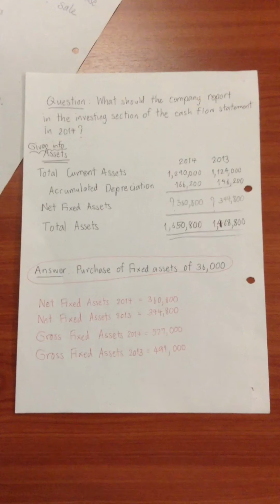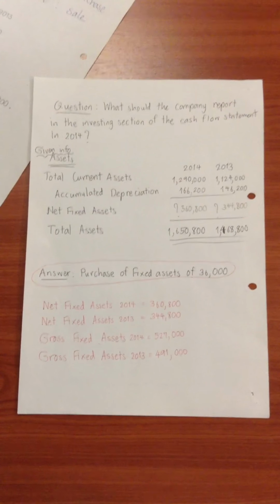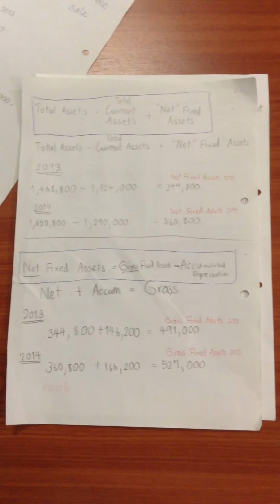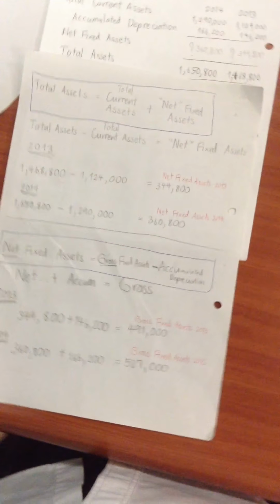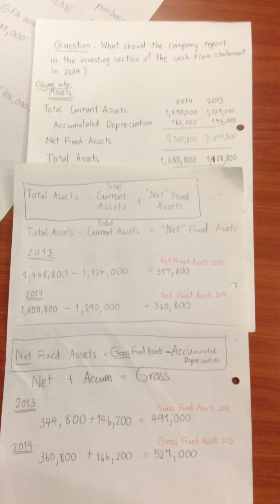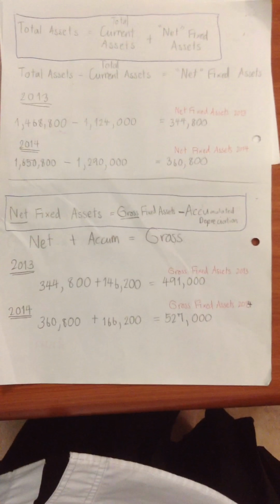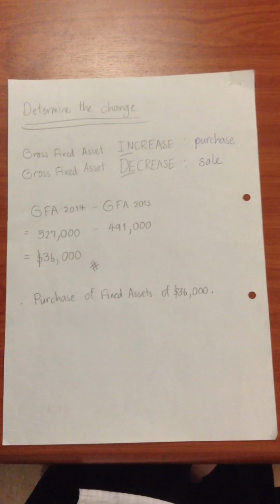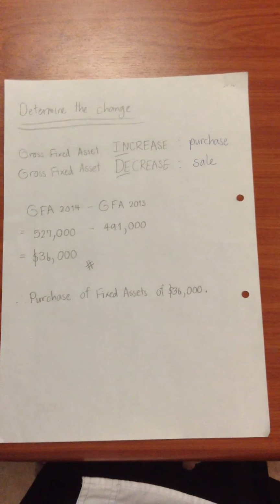Statement of Cashflow: How to find Investing Activities when gross PP&E is not given